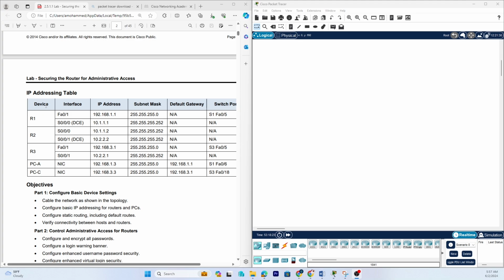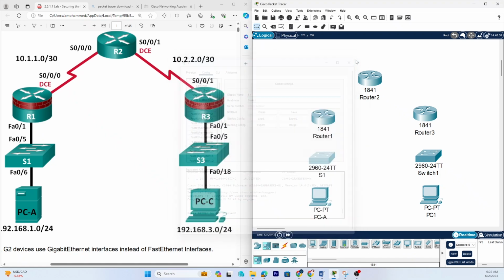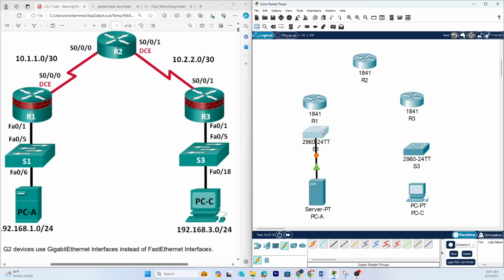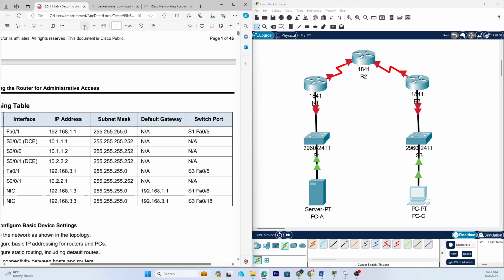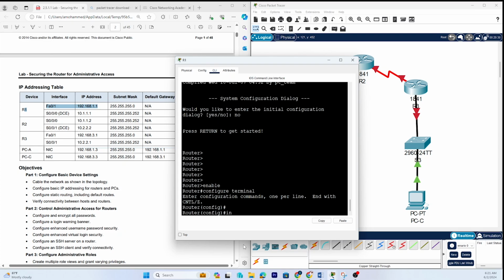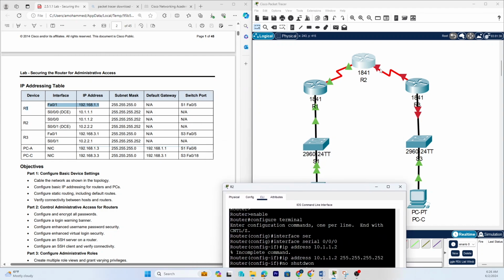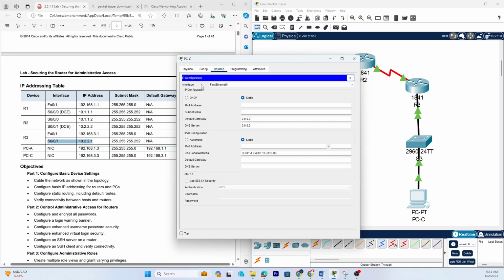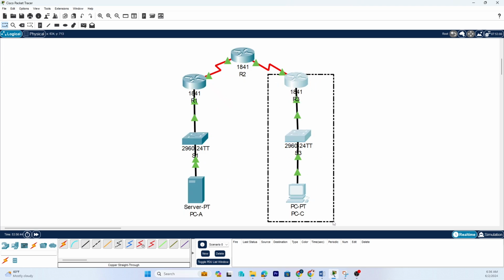Master Cisco Networking: Step-by-Step Guide Using Packet Tracer! 🚀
Unlock the secrets of Cisco networking with our ultimate beginner's guide! 🌐 In this video, we'll walk you through setting up a simple Cisco network using Packet Tracer, featuring the CISCO 1841 router and CISCO 2960 switches.

You'll learn:
🔧 How to connect routers, switches, PCs, and servers
💻 Assigning IP addresses like a pro
🌐 Testing connectivity to ensure your network runs smoothly

Whether you're a student, IT professional, or tech enthusiast, this tutorial has everything you need to start your journey in networking.

They are providers of Managed IT solutions such as;
New Network infrastructure setup.
Network Monitoring.
Help Desk Support
Servers and Workstation Monitoring.
Websites & Web App Development and Hosting Solutions.
IT consulting.
Cybersecurity Solutions such as;
Endpoint Protection and Monitoring.
Compliance
Zero Trust Managed IT & Cybersecurity Solutions is based in Illinois and we provide services in the state of Illinois.